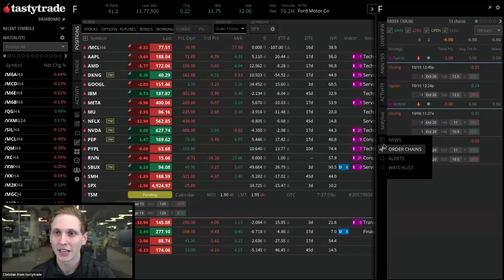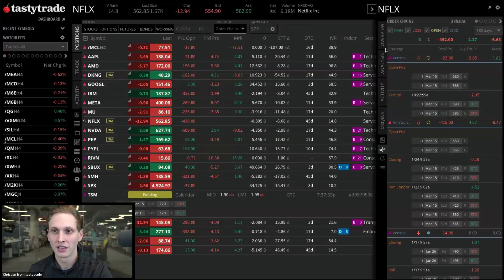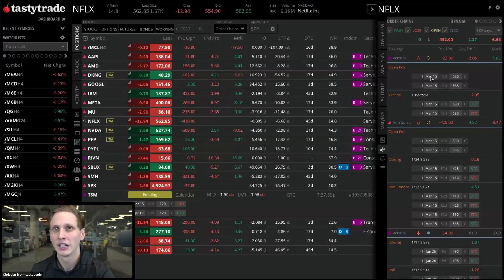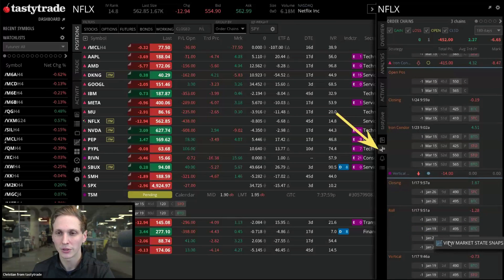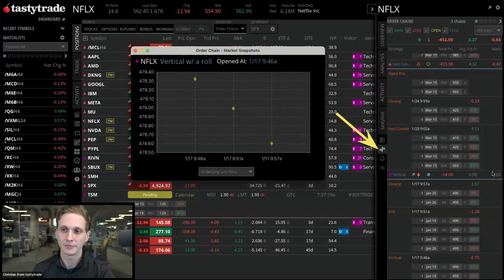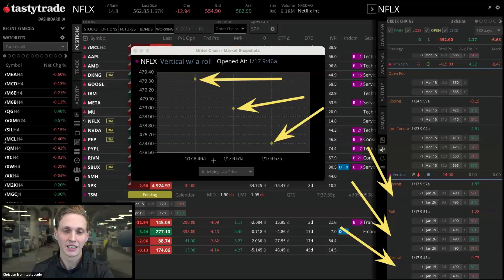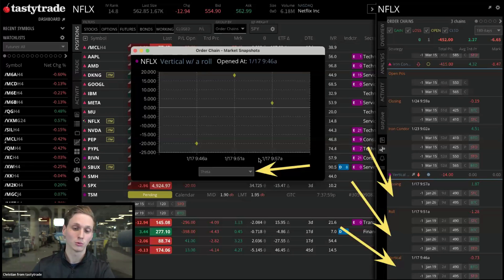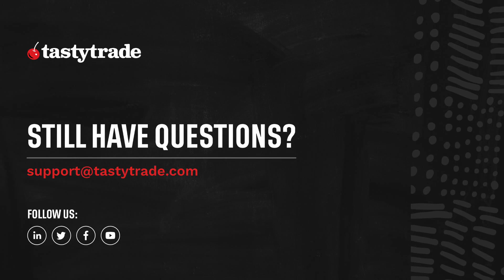Utilizing the Order Chains Snapshot | Track Options Trade History on the tastytrade Desktop App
This tutorial walks through how to use the Order Chains Market Snapshot feature on the tastytrade desktop . Within the market snapshot, users can view their open positions and previous trades, the underlying price when the option was opened, the IV rank, IV index, net delta, and net theta. The tutorial also highlights how to view multiple points on the market snapshot to track where positions were opened, rolled, and closed. This two-minute tutorial provides useful insights for effectively tracking historical market conditions for your options trades on the tastytrade desktop app.

Chapters
0:00 Searching for a Symbol to Trade
0:19 Using Watch Lists for Trading
0:45 Trading with Different Symbols
1:19 Setting Up the Options Table
3:06 Understanding Expirations and Strikes
4:00 Placing Trades and Checking Strikes
4:53 Adjusting Information Columns for Trading
6:16 Viewing and Changing Strikes